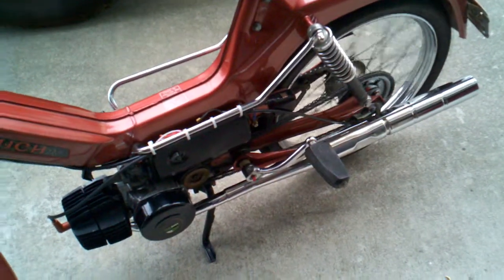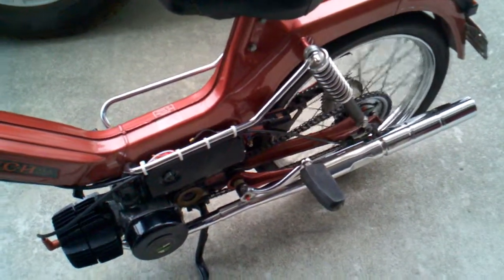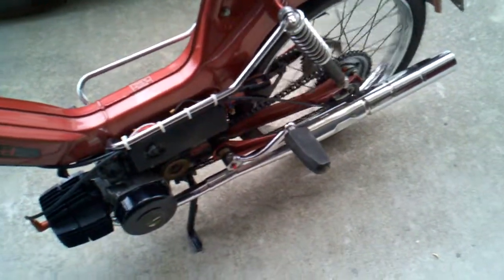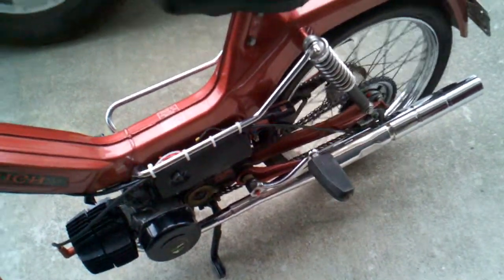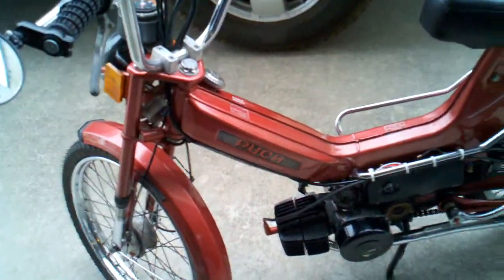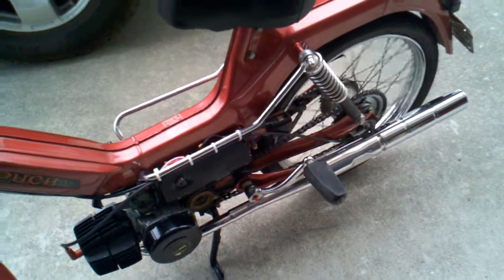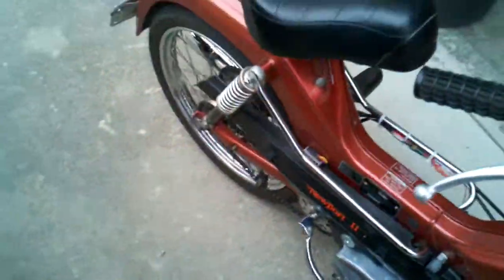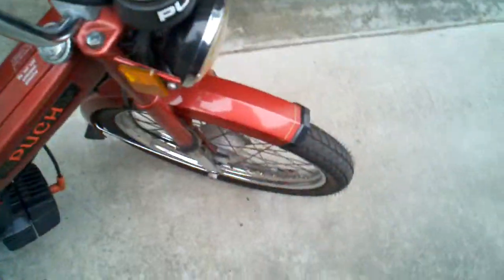My 1980 Puch Newport II running after install of different pipe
My 1980 Puch Newport II with aftermarket street cheater pipe, hear her running,i think it is just as loud as the Biturbo that i had on there, slightly different tone, but still loud and raspy, way louder than real puch stock pipe. Now the kickstand does not hit pipe when taking her off the centerstand, before takeoff.. lol  used to hit bottom of the biturbo pipe right on the seam, really bugged me.